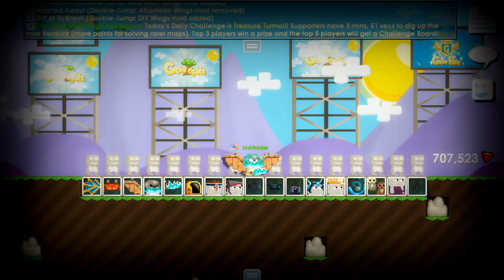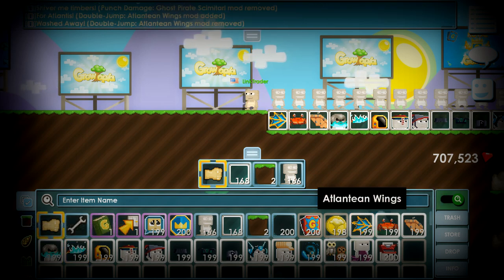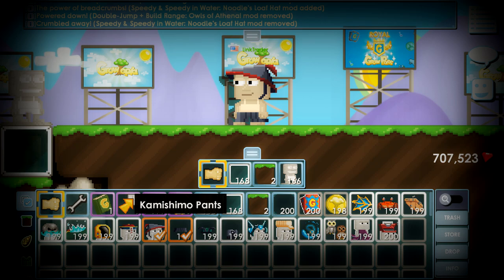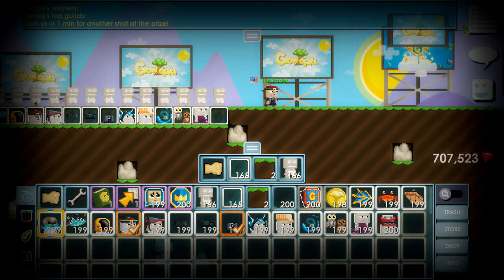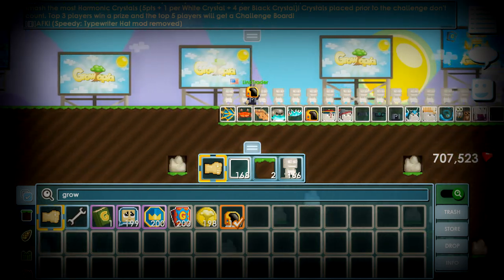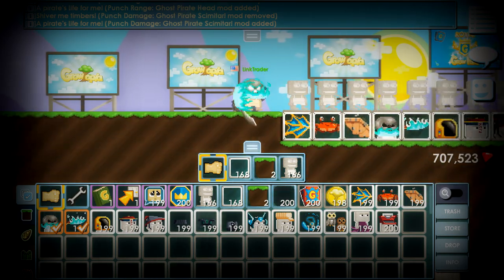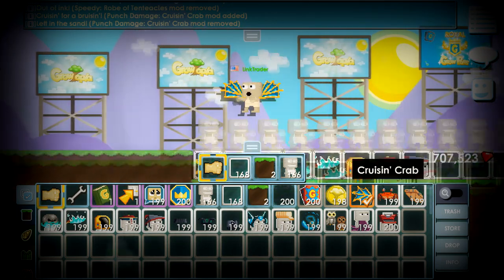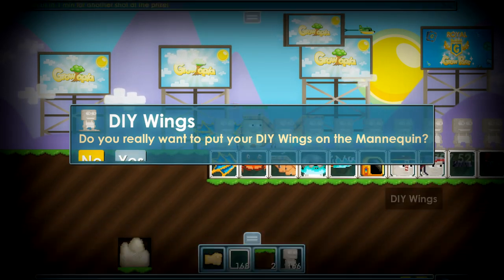PAW DAY 2 + 3 I GOT ALL NEW UPDATED ITEMS│Growtopa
🏆 It will be greatly Appricated